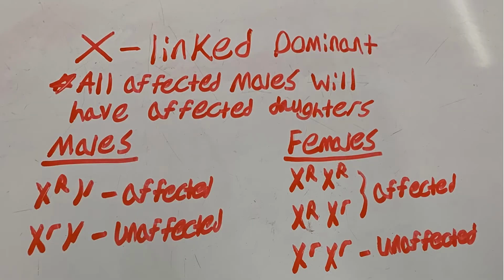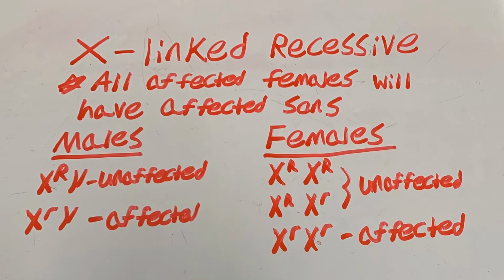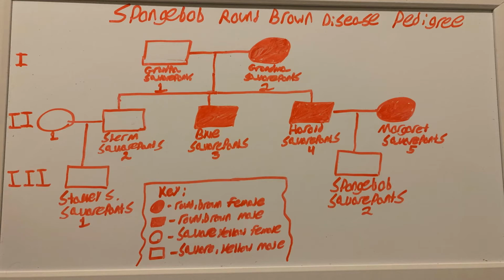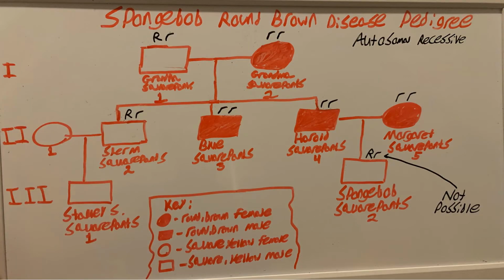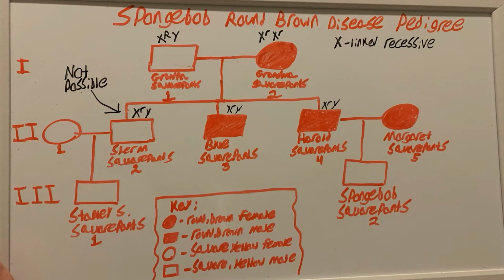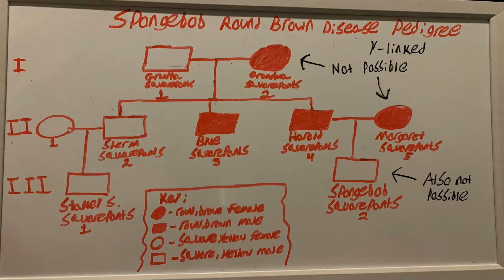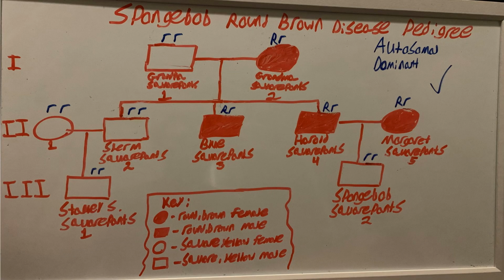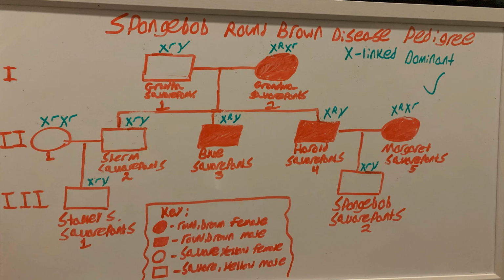Week 1 mini exam spongebob video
Genetics: A Conceptual Approach